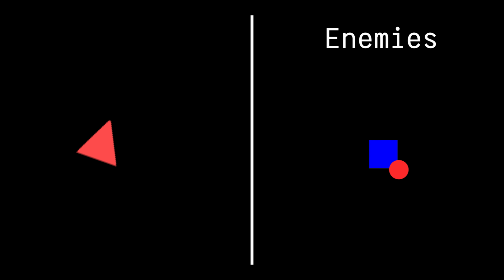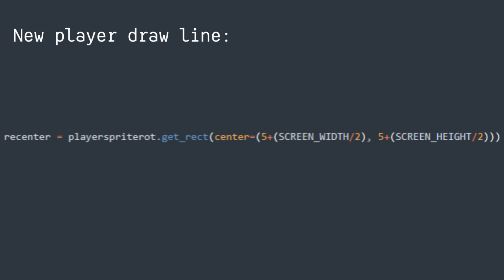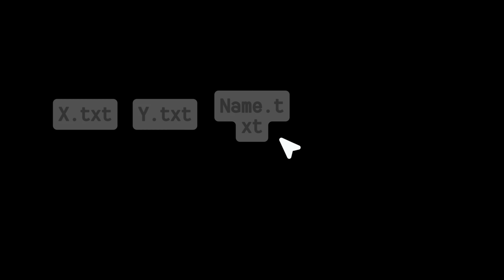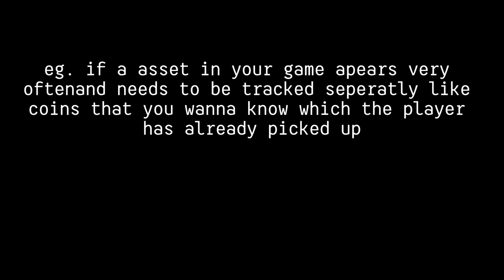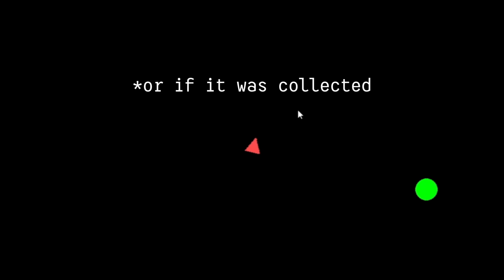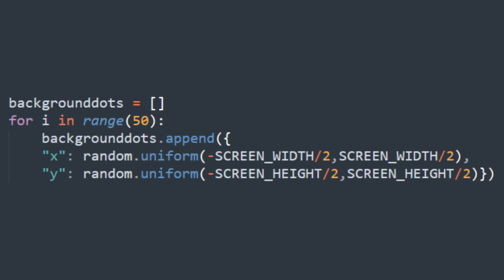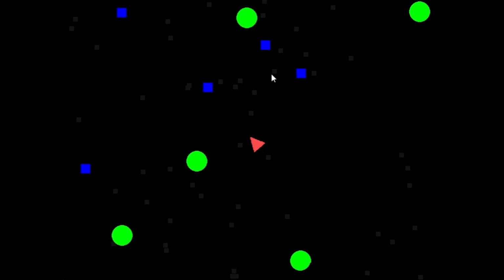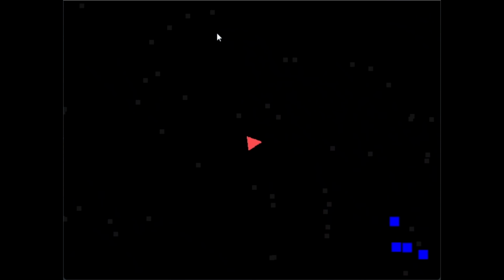Triangle Dash, Devlog 2 - AI, Camera, and Speed Circles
I know I'm late but I had to visit family over break and couldn't work while there. But in this video I move forward lots of progress I made in the last video.